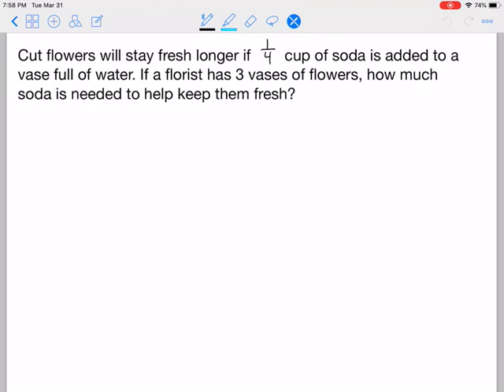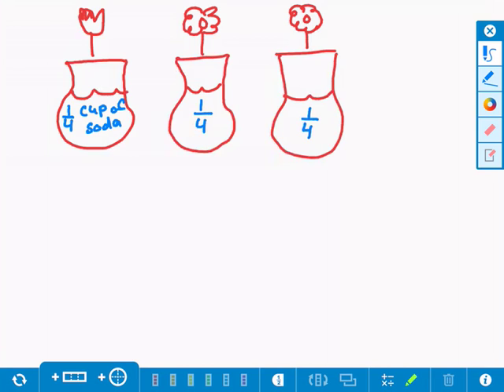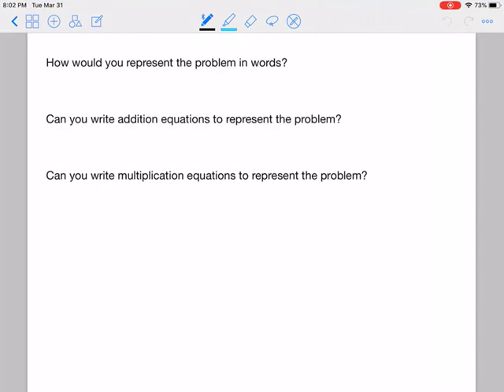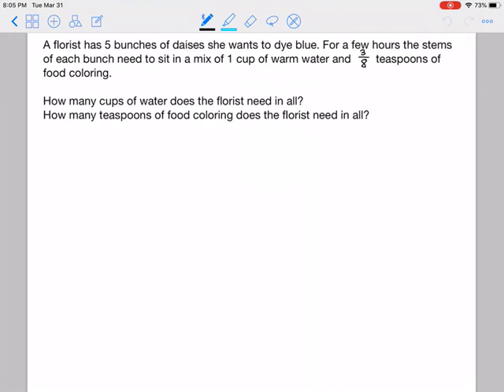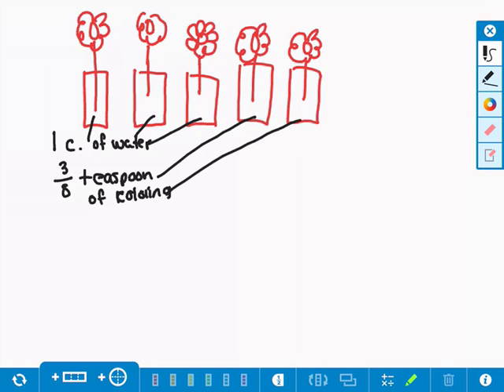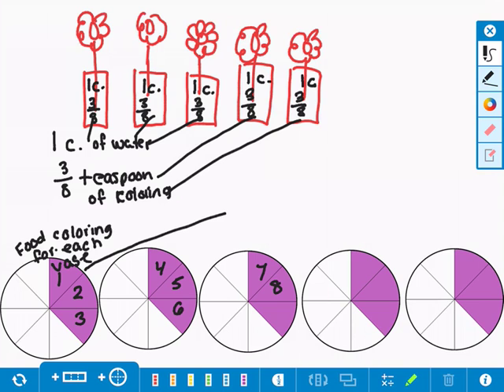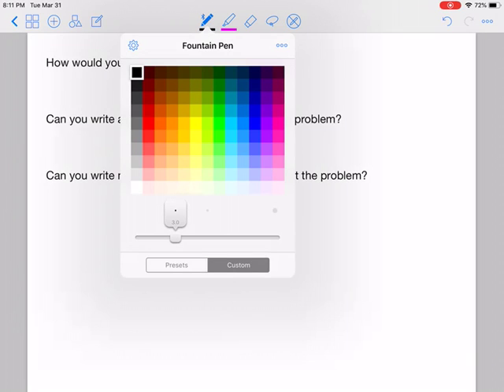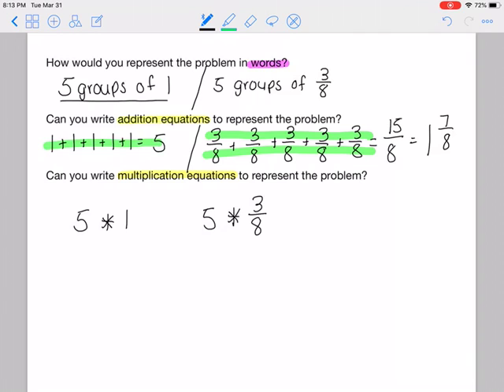Lesson 6.13 Practice Problems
Explanation of the key elements for Lesson 6.13